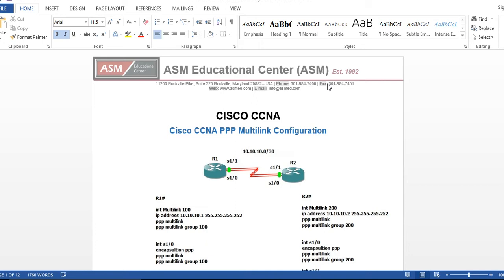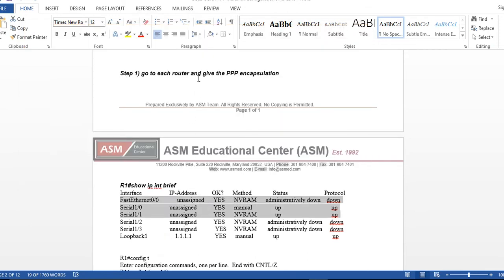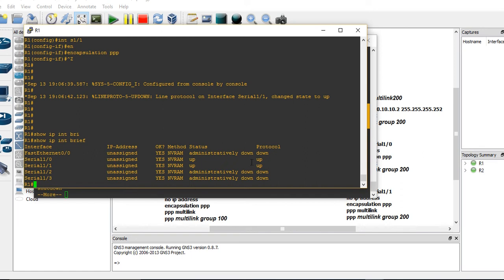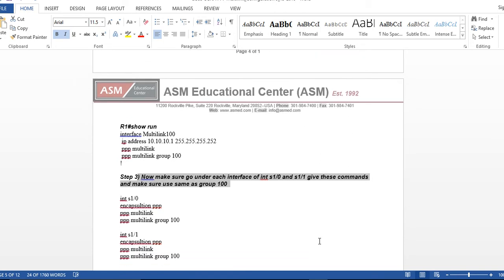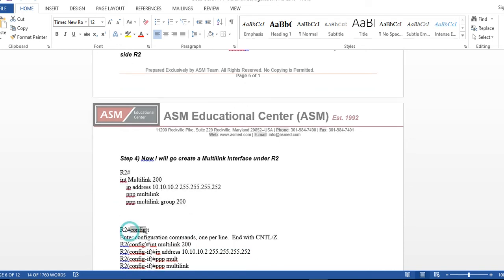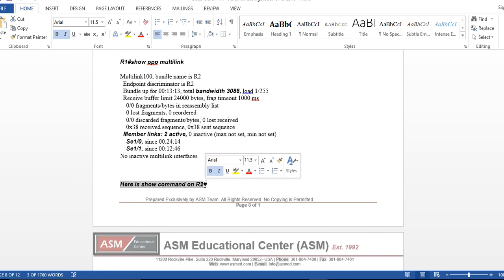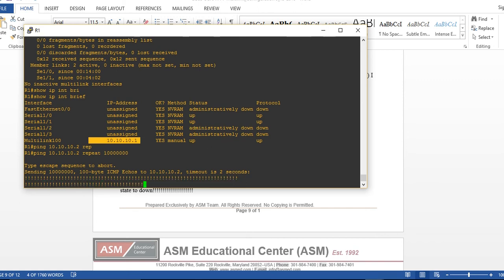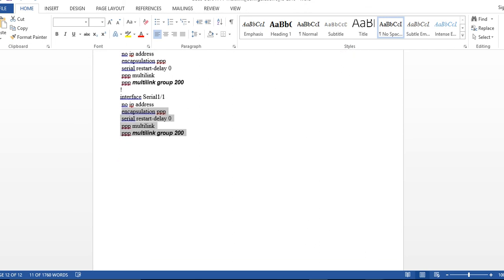Cisco CCNA 200 125 Training Video PPP Multilink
This Cisco CCNA (200-125) Certification Video will help you pass your Cisco Exam ; for more info please check our or
In This Video ASM Educational Center ; will cover Cisco CCNA Exam topic Cisco CCNA PPP Multilink  Configuration.
This Cisco Tutorial Video is brought in to you by ASM Educational Center (ASM) a Cisco Authorized Training Center. The video is intended to help you better learn various Cisco topics. ASM is located in the Greater Washington DC Metropolitan Area in USA. We will be celebrating our 24 years in business soon. We are a family-owned and operated business. We deliver training (Cisco and other topics) locally, throughout USA and around the world.